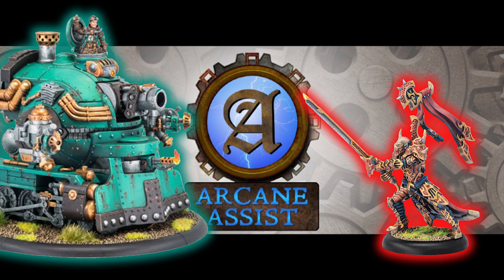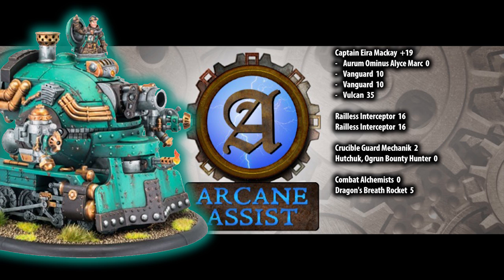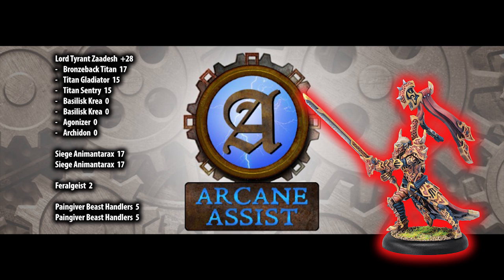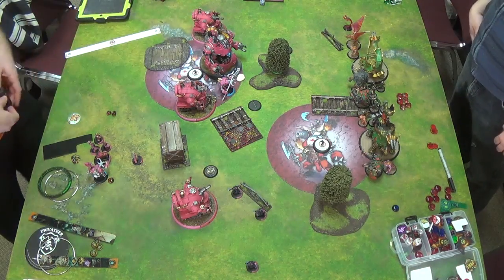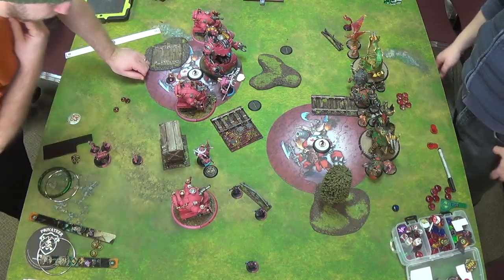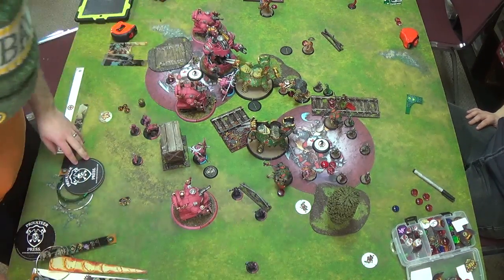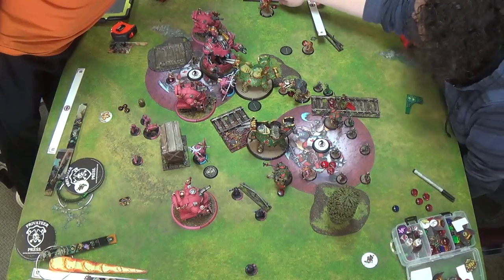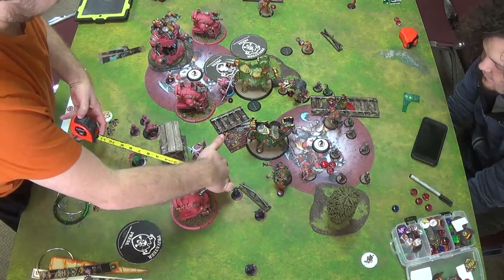Arcane Assist Batreps: MacKay vs Zaadesh2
CRUCIBLE GUARD

Captain Eira Mackay - WJ: +19
-    Aurum Ominus Alyce Marc - PC: 0
-    Aurum Ominus Alyce Marc (Big Alyce)
-    Vanguard - PC: 10
-    Vanguard - PC: 10
-    Vulcan - PC: 35 (Battlegroup Points Used: 19)

Crucible Guard Mechanik - PC: 2
Hutchuk, Ogrun Bounty Hunter - PC: 0

Combat Alchemists - Leader & 2 Grunts: 0
Dragon's Breath Rocket - Gunner & 2 Grunts: 5

THEME: Prima Materia

SKORNE

Lord Tyrant Zaadesh - WB: +28
-    Bronzeback Titan - PC: 17 (Battlegroup Points Used: 17)
-    Titan Gladiator - PC: 15 (Battlegroup Points Used: 11)
-    Titan Sentry - PC: 15
-    Basilisk Krea - PC: 0
-    Agonizer - PC: 0
-    Archidon - PC: 10

Feralgeist - PC: 2

Paingiver Beast Handlers - Leader & 3 Grunts: 5

THEME: Imperial Warhost